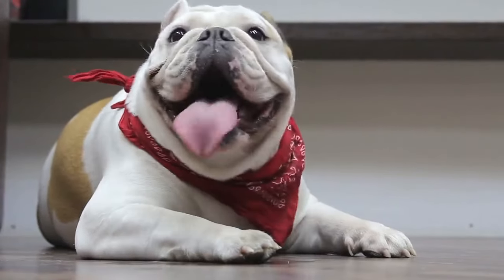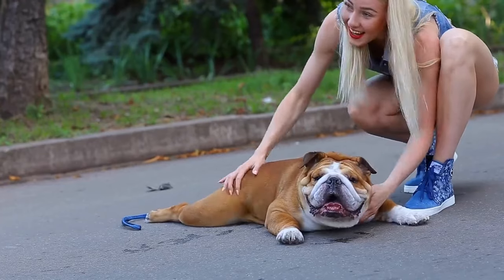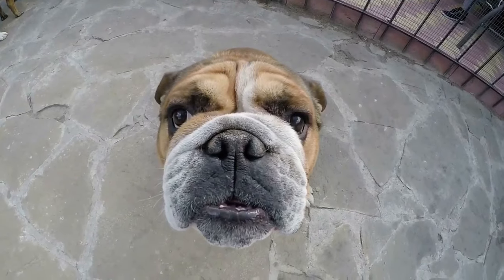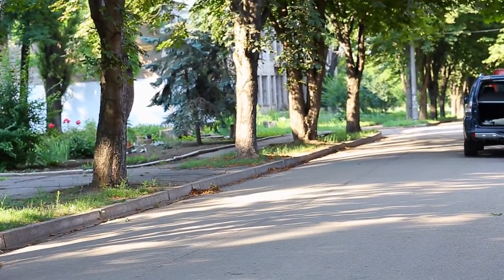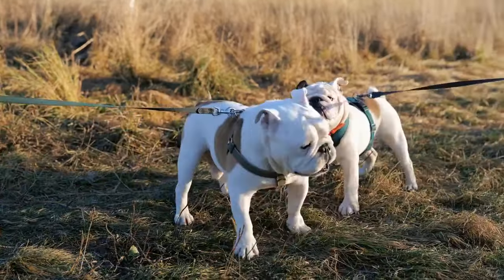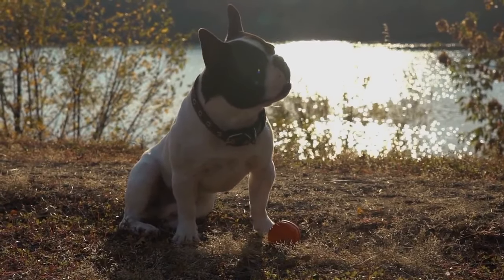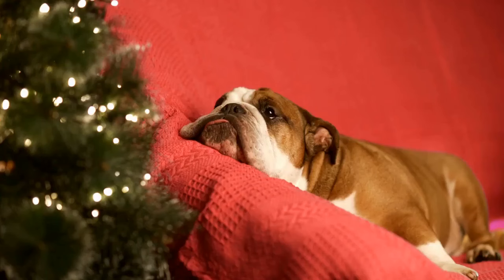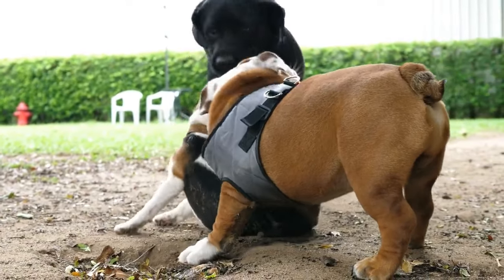How to Train an American Bulldog? Easiest Technique to Bulldog Training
Training any dog, no matter the age takes patience and discipline for both you and your dog. While you may think you need to wait until they are older to train them, it is actually better for your dog to start training as early as 6-8 weeks.

The earlier you introduce a schedule and regular routines, the easier it will be for you as they grow and adapt to normal life changes.

The first year can be difficult and frustrating, but understand that you are building a foundation for the behavior you desire for the rest of their life.

How to Train an American Bulldog? You will need to stay calm and show no aggression as the bulldog will mimic you or become defensive.